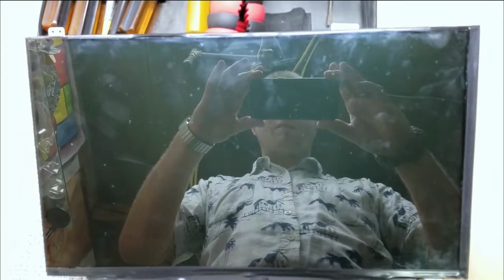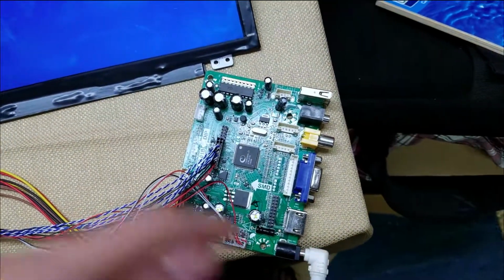How To: Laptop Screen to Stand-alone Monitor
This how-to video will show you the process of taking a laptop screen and up-cycling it into a standalone monitor.  This project started because I had an old laptop just lying around collecting dust and I looked into recycling it for precious metals.  As it turns out, I would need A LOT of laptops for this idea.  The screens, on the other hand, are a completely different story.

eBay link for the control board; add the model number as shown in the video:

The seller of my control board allows you to contact them with the display model number and they will program a control board kit for your specific screen at no extra cost.  Additionally, most sellers offer a power supply for their control boards, taking the guess work out of if you have something compatible.

You really help me out by letting me know how I'm doing.